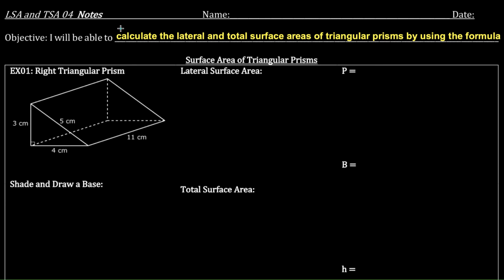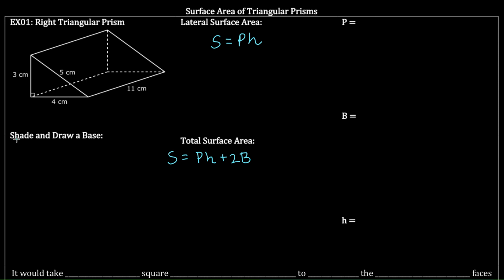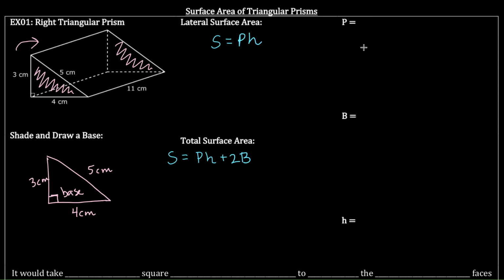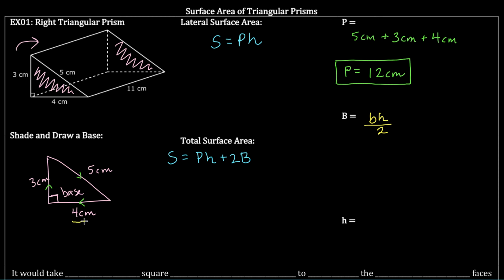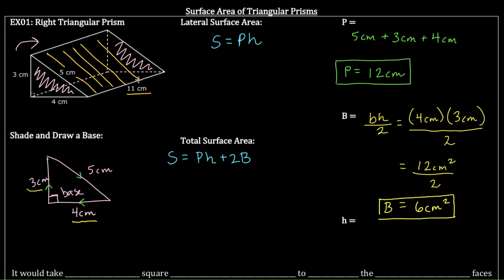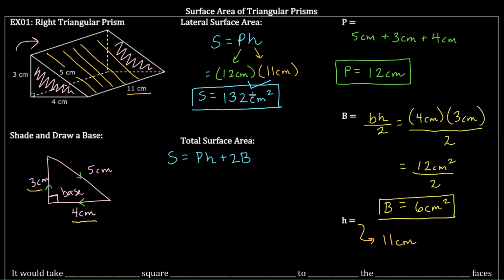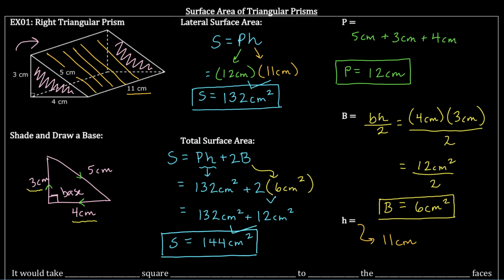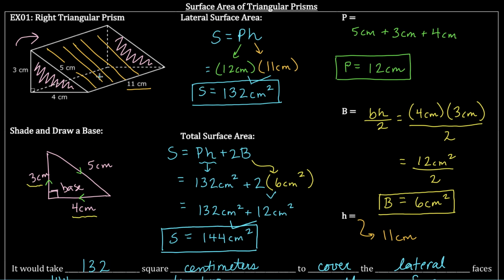95 LSA and TSA 04 (Part 01)